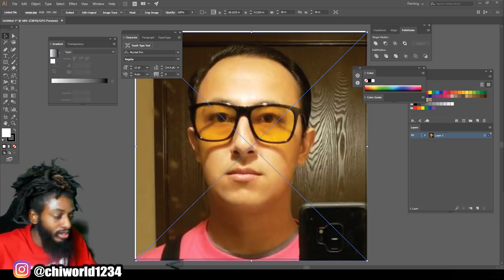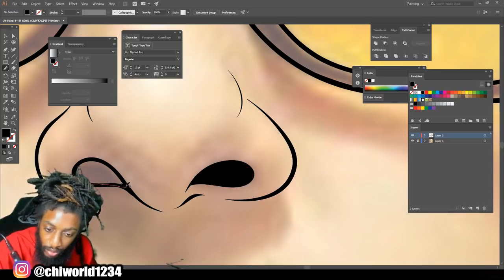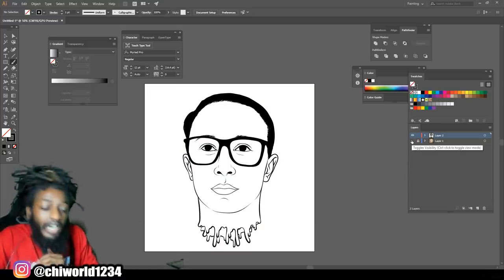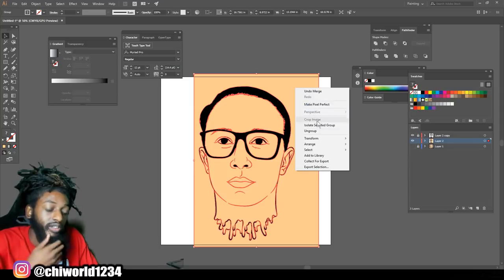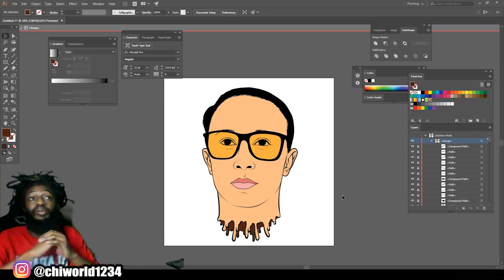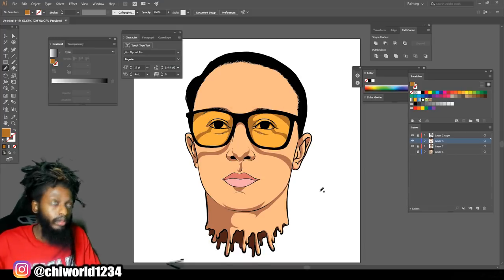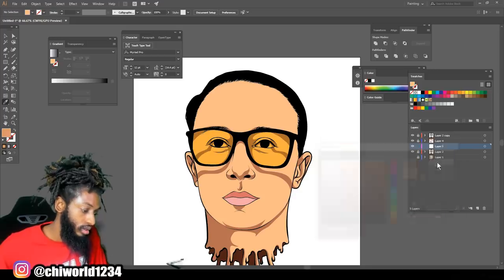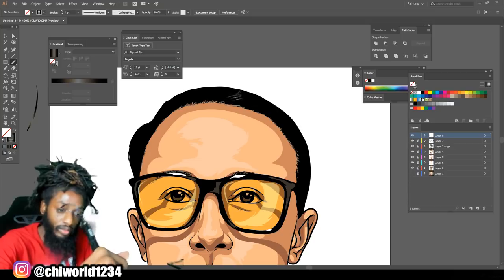How To Cartoon Yourself For Customer / Adobe Illustrator